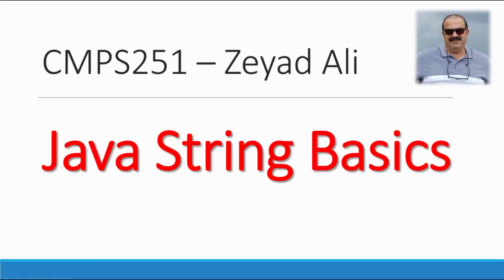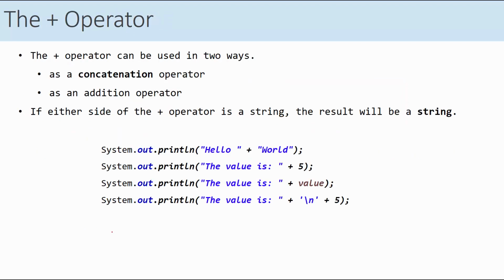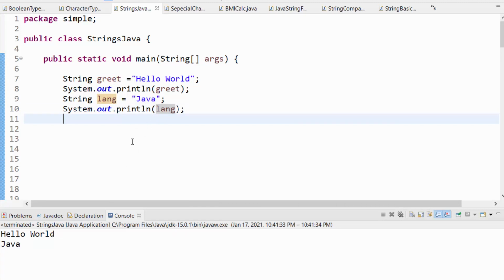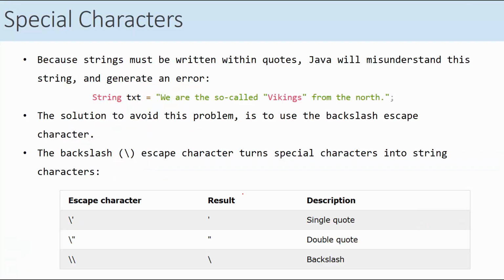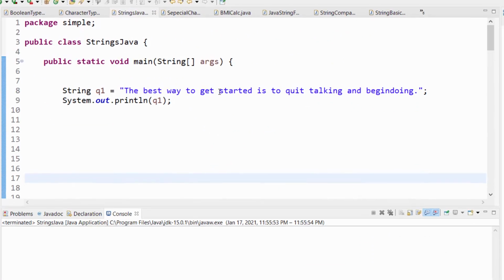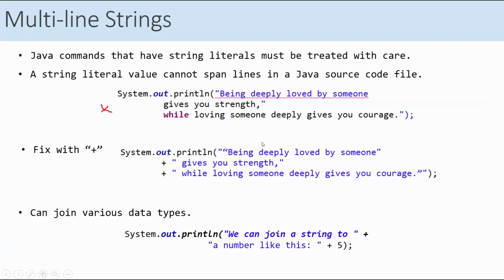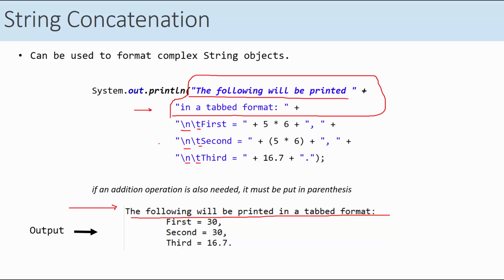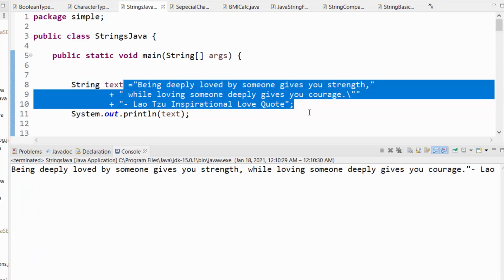04-1 Java String Basics